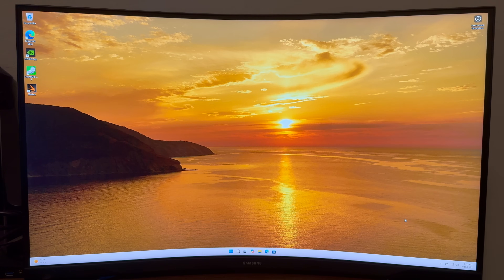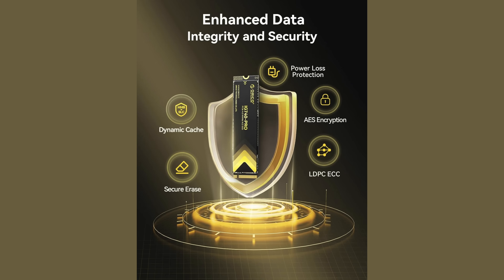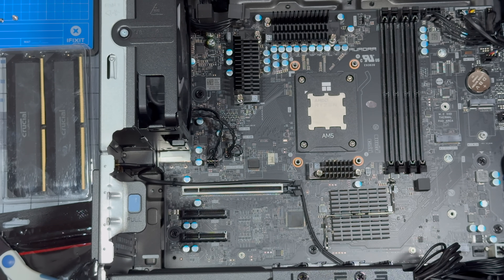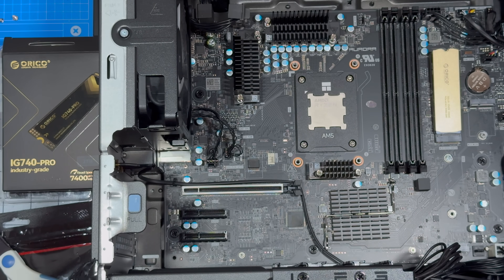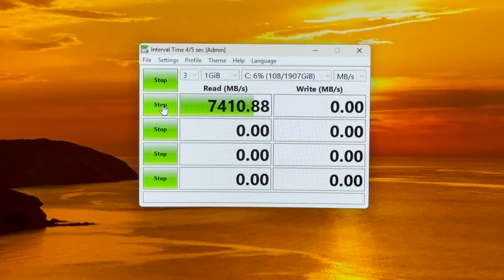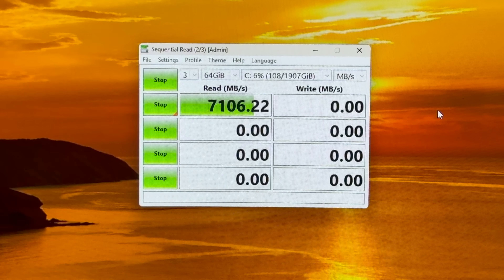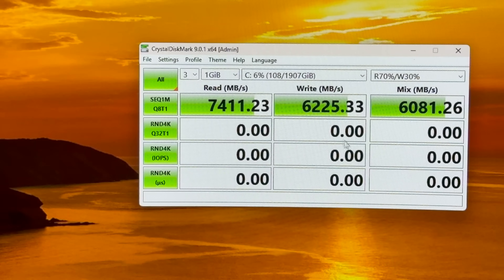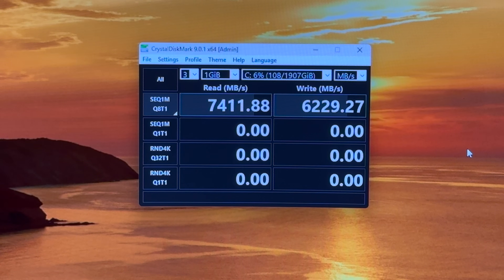Industrial strength! Speed to Match! Orico IG740 Pro NVME SSD!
In this video I install and test the Orico IG740-Pro NVMe SSD.  I would like to thank Orico for providing this drive for my latest build.  I used it in my AMD Alienware Aurora R15 build.  It's a very fast, tough and cool running drive.

Check out the discount below!

validity:  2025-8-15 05:00PDT to 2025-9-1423:59PDT